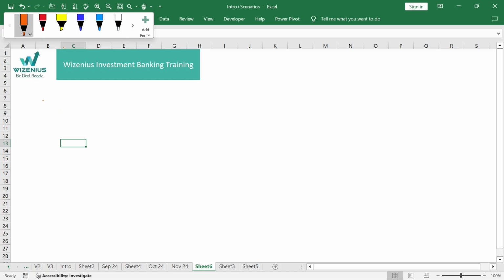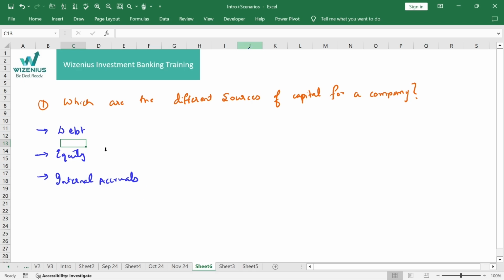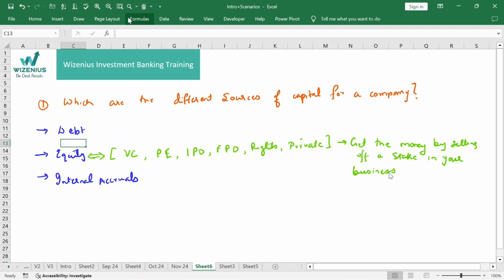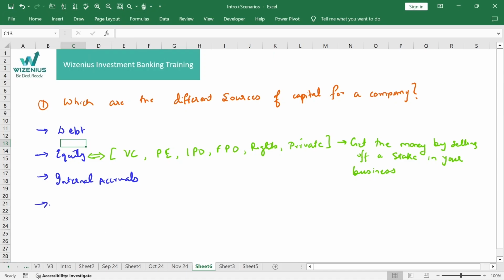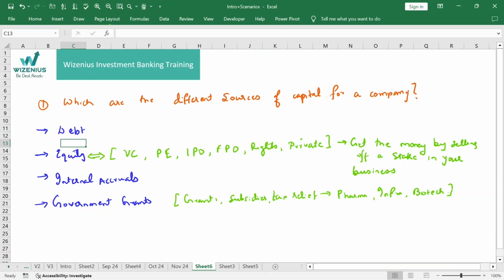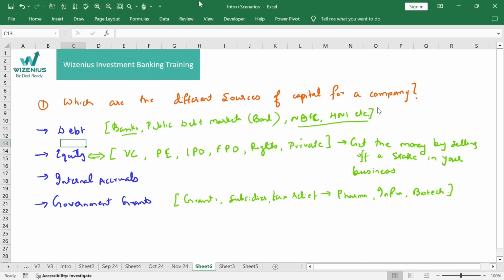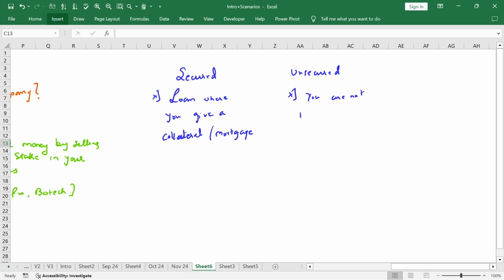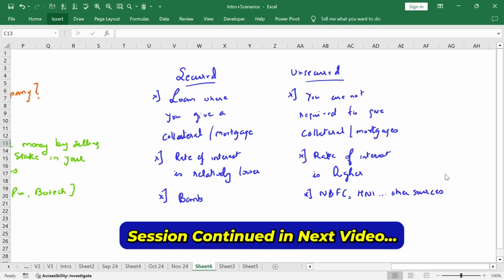1. Sources of Capital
Learn about the fundamental concept behind the Investment Banking Job Profiles. Why are investment bankers needed? What is genesis of their role?
Get answers through this video!